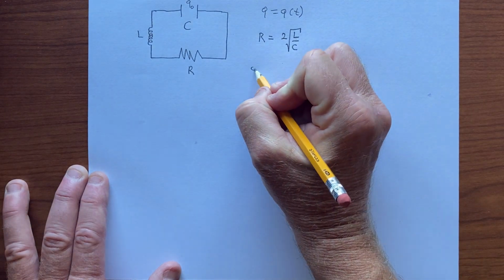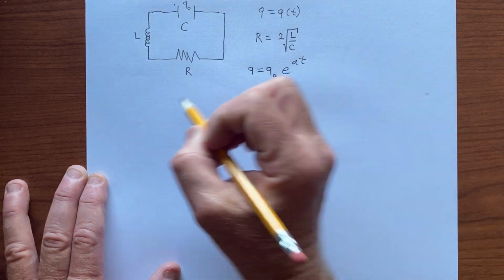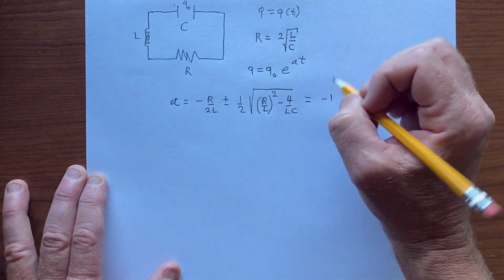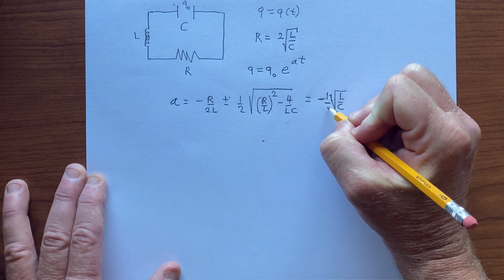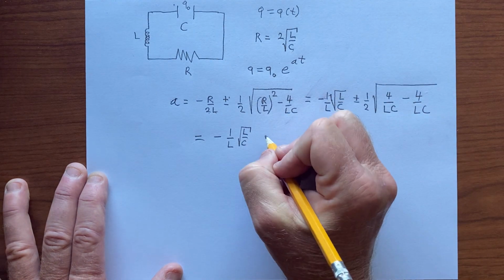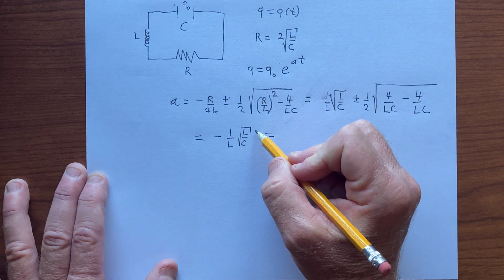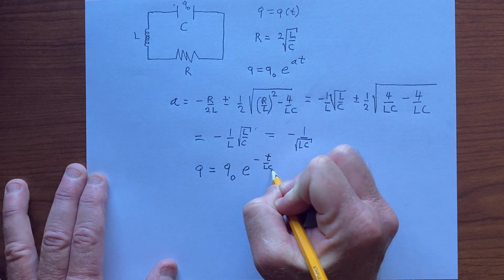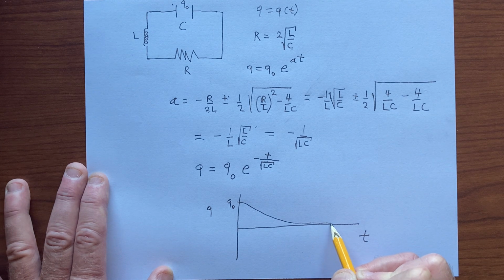Critically damped RLC circuit